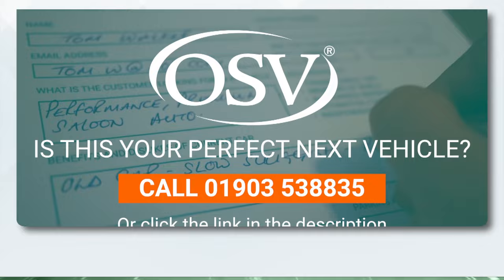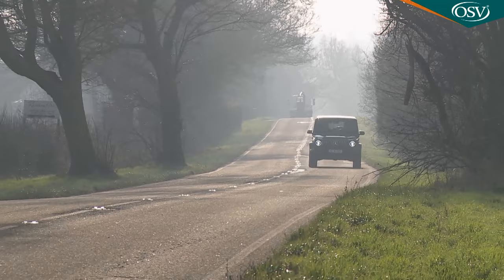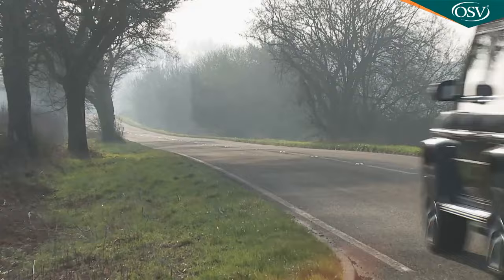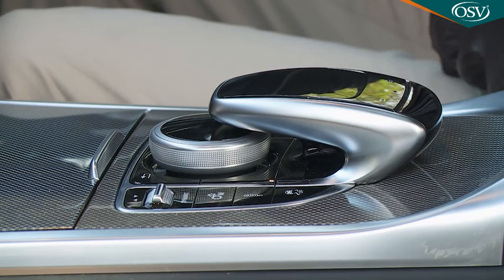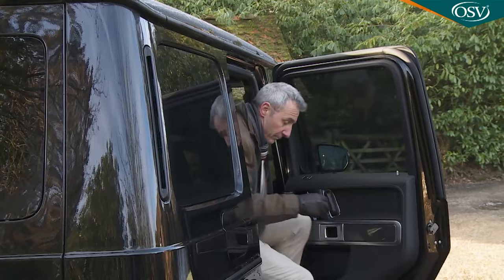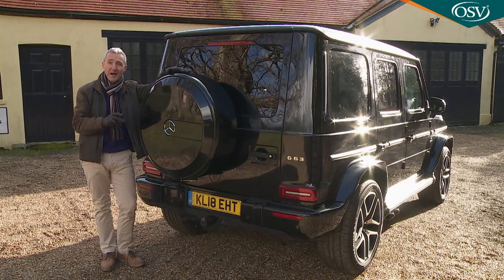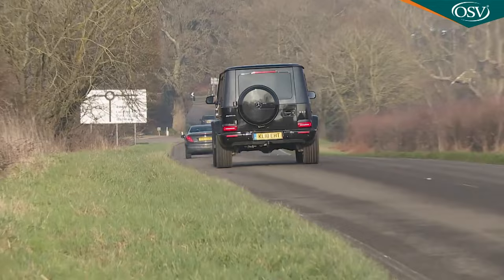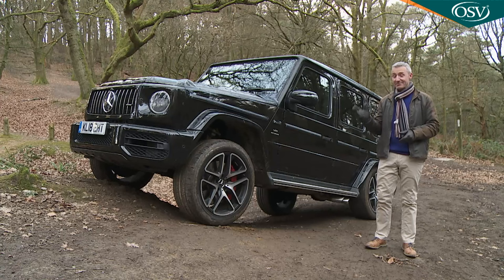Mercedes G Class In-Depth UK Review 2024 | Still Indestructible?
🚀 Unleash the Power of the Indestructible Mercedes G-Class! 💪 Join us on an awe-inspiring journey into the second generation of this iconic off-roader.

From its military roots to the present day, witness the evolution of a legend. 🏞️ Whether conquering rough terrains or cruising city streets, the G-Class remains unmatched. 🌟

In this review, discover the driving experience, design revolution, and the beastly performance of the Mercedes-AMG G 63, boasting a 577hp engine! 🏎️

For those craving adventure and luxury, this is the ultimate SUV. 📞 Don't miss the chance to own a piece of automotive history!